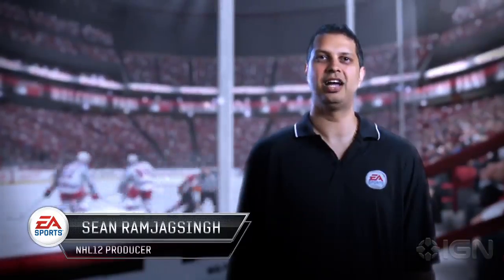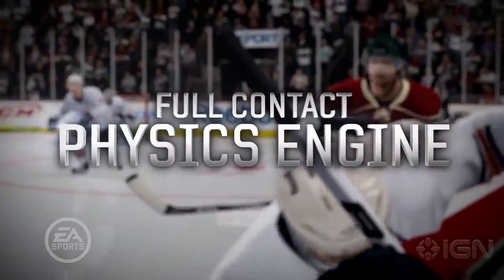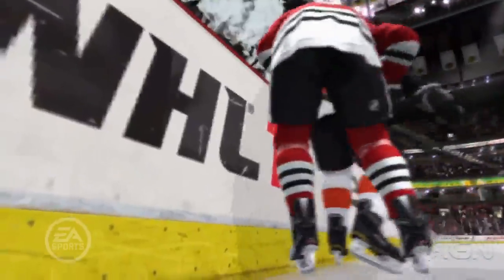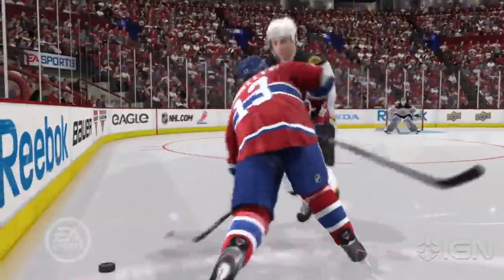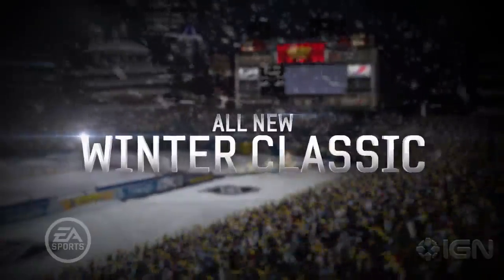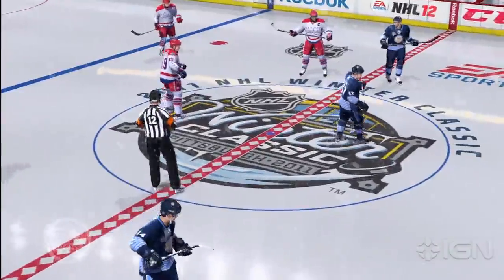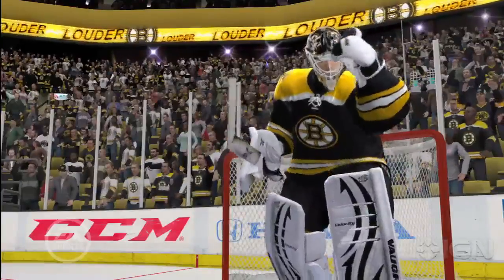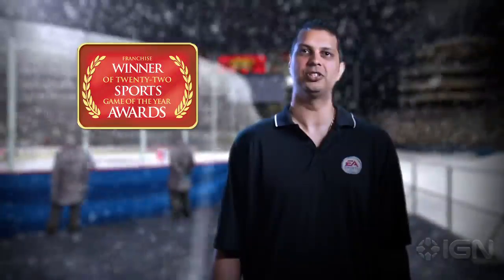NHL 12: New Features Trailer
EA Sports pops the top on NHL 12, due out this September. Learn what new gameplay features to look for in the hockey game in this trailer.